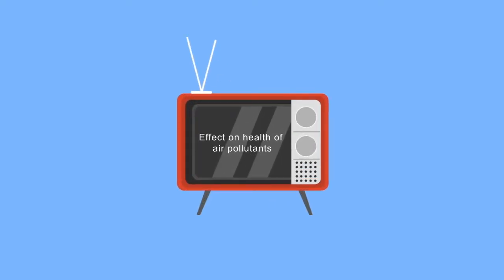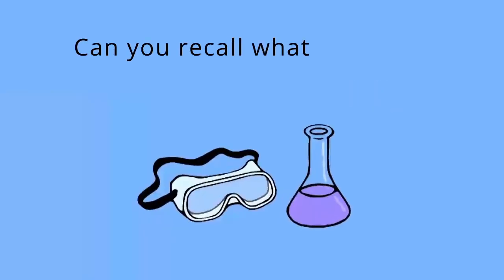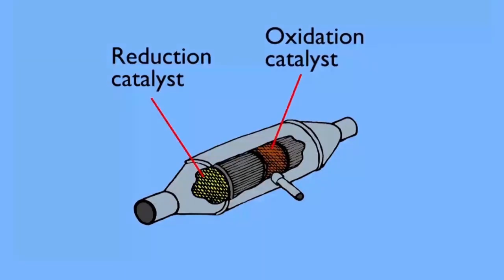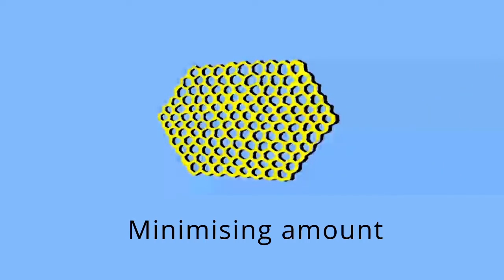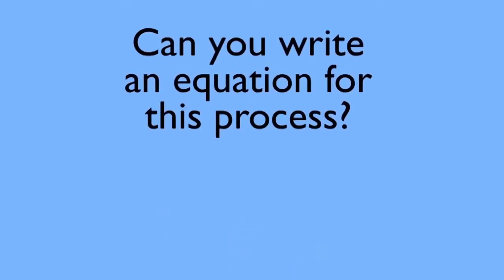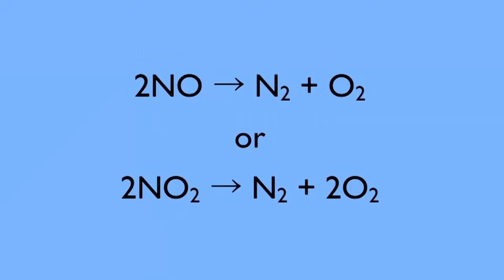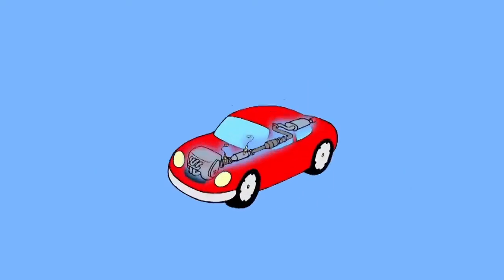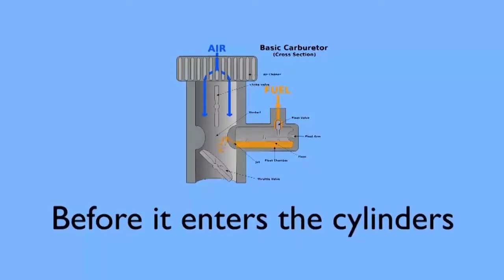What Are Catalytic Converters | Environment | Chemistry | FuseSchool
CREDITS
Animation & Design: Bard Sandemose
Script: Simon Faulkner

Learn the basics about catalytic converters, as a part of the overall environmental chemistry topic.

A catalyst is a substance that causes a reaction to proceed more quickly, without being used up.

A catalytic converter accelerates a reaction whereby more favourable products are formed.

Carbon monoxide, a highly toxic gas, is released from the incomplete combustion of petrol.  Both of these products have the potential to leave the car as exhaust gases. Instead of releasing these products, the catalytic converter would release less harmless gases into the atmosphere.

In a catalytic converter, there are two different types of catalyst at work, a reduction catalyst and an oxidation catalyst. Both types consist of a ceramic structure coated with a metal catalyst, usually platinum, rhodium and/or palladium.  These metals are usually arranged in a honeycomb arrangement.

The honeycomb structure exposes the maximum surface area of catalyst to the exhaust stream, while also minimizing the amount of catalyst required, as these metal catalysts are extremely expensive.  Typically cars, nowadays, are fitted with three-way catalytic converters.   The reduction catalyst is the first stage of the catalytic converter. It uses platinum and rhodium to help minimise the NOx emissions. When an NO or NO2 molecule contacts the catalyst the catalyst causes the nitrogen-oxygen bond to break, so that an O2 molecule (a harmless product is formed), along with a nitrogen molecule.  All of this happens on the surface of the catalyst.

The oxidation catalyst is the second stage of the catalytic converter. It oxidises the unburned hydrocarbons and carbon monoxide by burning them over a platinum and palladium catalyst.

Finally, the catalytic converter is able to monitor the level of oxygen in the exhaust stream with an oxygen sensor.

This sensor is linked to an automatic control system which adjusts the carburetor in order to change the air:fuel ratio. This allows for more or less air to mix with the car's fuel before it enters the cylinders.

'Changing the air-fuel ratio as required ensures that there is just enough oxygen in the exhaust to allow for the oxidation of unburned hydrocarbons and CO.